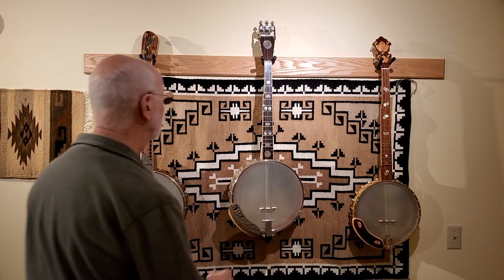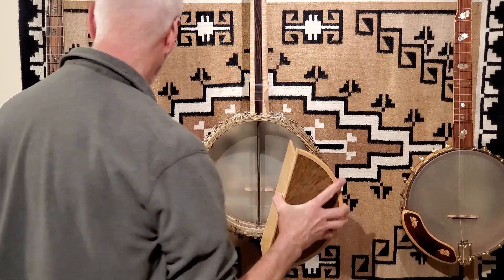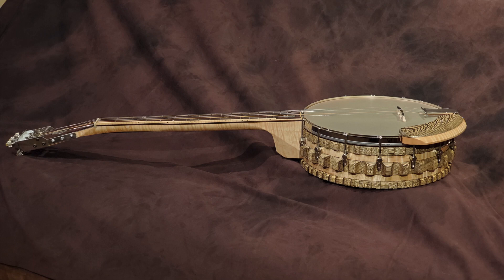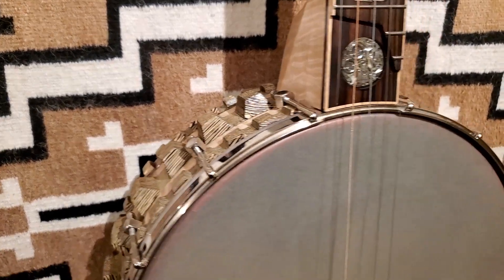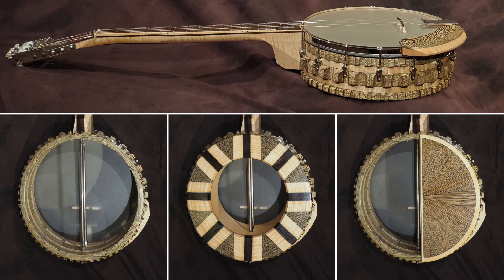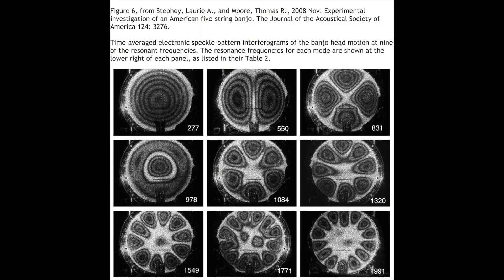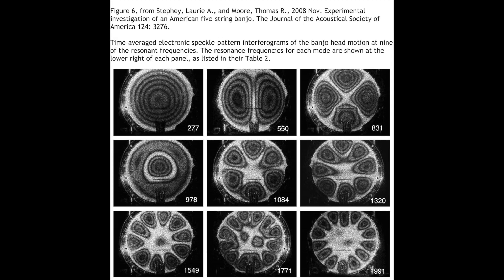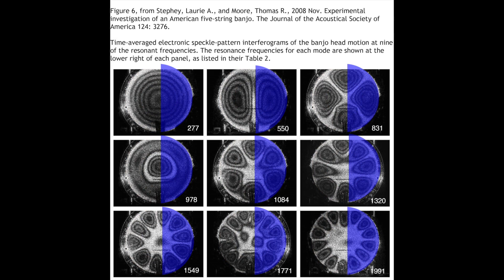A new kind of Internal Banjo Resonator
I think I invented a new kind of internal resonator for open back banjos. At least, I have never seen one like this before. Instead of being based on an "annulus" like a Bacon resonator, this one is a "sector", or section of a disk. It shapes the sound a little differently than a Bacon-style resonator, and is certainly easier to build. I demonstrate it here, along with some sound files, and offer some speculation about why it sounds different than a Bacon.